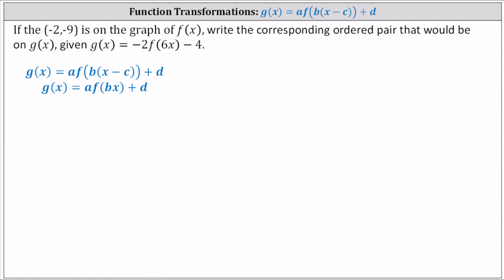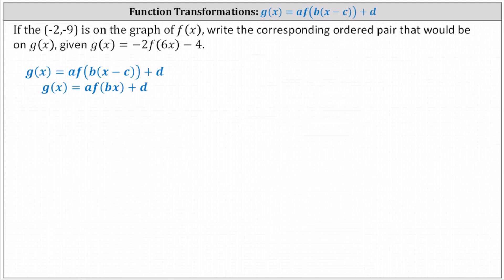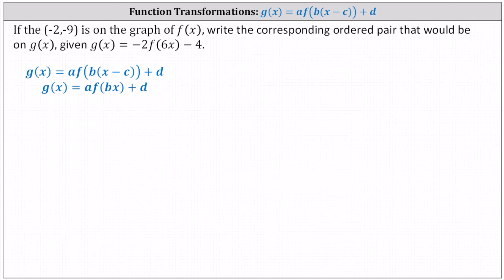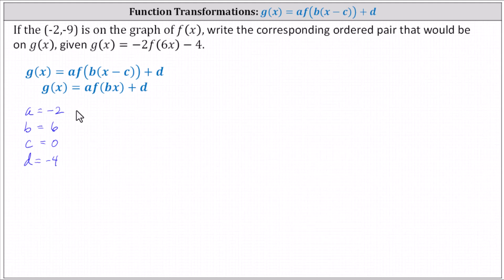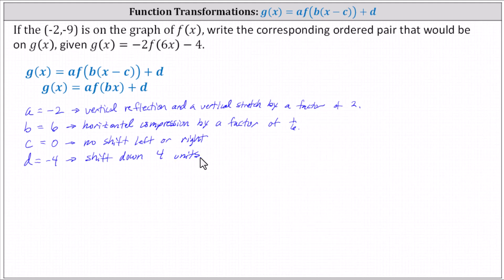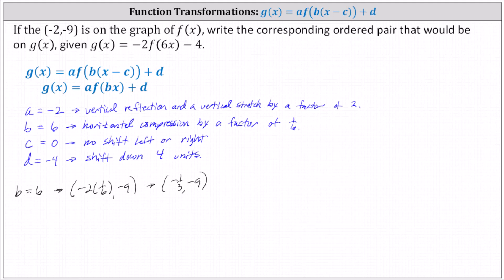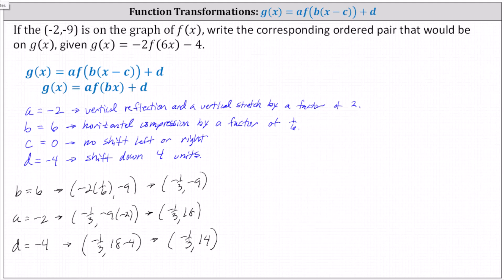Determine the Transformation of an Ordered Pair Given the Function Rule (1)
This video explains how to determine the corresponding point of a given function after a function transformation expressed using function notation.